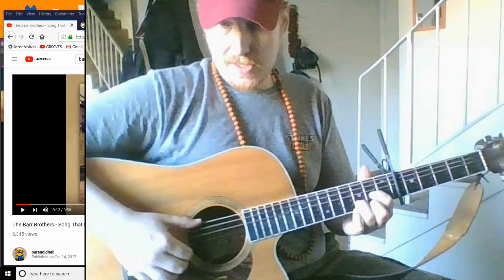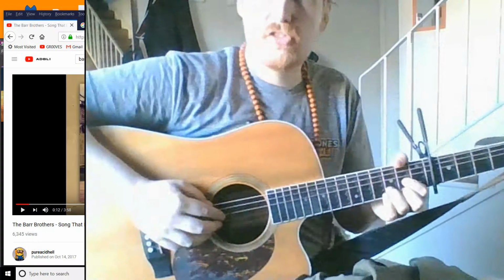Justin 2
Fingerstyle, Barr Bros, starting pos.